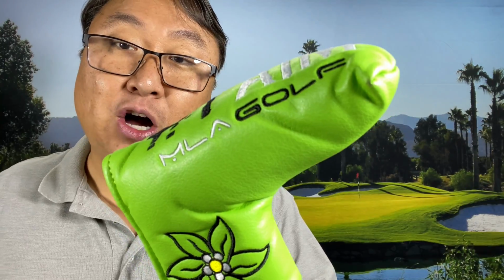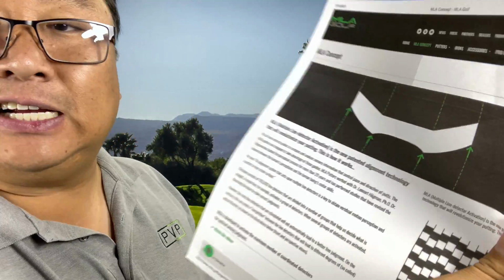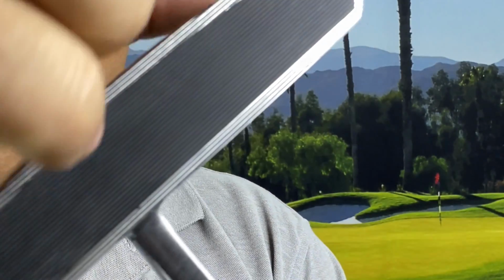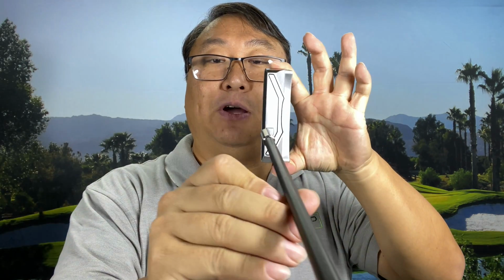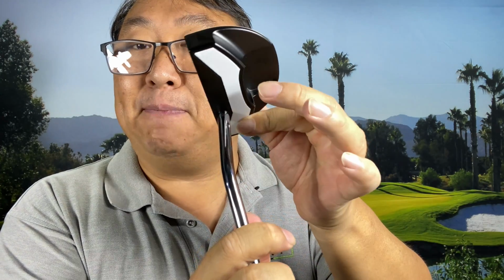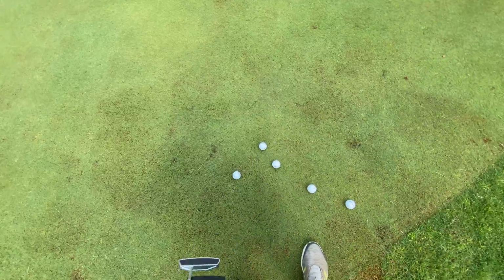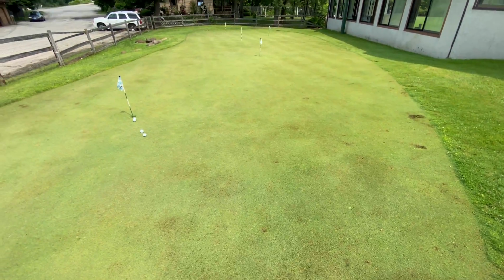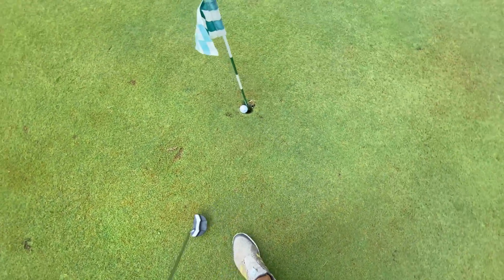MLA Golf Putters Review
MLA Golf Tour Classic Putter An Engineered precision instrument. By combining a classic look with a front end aiming technology, the Tour Classic gives you a precision tool you could only dream of. The overall weight distribution makes it perfectly balanced and the soft touch gives great distance control. To fully support your different needs the Tour Classic has an interchangeable weight system to benefit from, along with the world leading U.S. patented perceptual alignment technology. Maximize your performance with this 100% full milled precision instrument engineered in Sweden. MLA Golf Tour Classic Putter PRODUCT SPECS Head Weight Loft (°) Lie (°) Length(") Screw options Finish 384g 2,5 70 34 (standard)/ 32/ 33/ 35/ 36 5g, 10g, 15g (included) Black/Green Note: This is for your reference only and does not denote the content of the product.

MLA (Multiple Line-detector Activation) is the new patented alignment technology that will revolutionize your putting. This is how it works…
We all have internal guides to compare and analyze sensory information that control pace and direction of putts. The MLA putters are designed to take advantage of these guides. MLA Putters worked with Dr. Lennart Högman, Ph.D. Dr. Högman has studied the perceptual process for more than 20 years and has performed studies that have revised the science between the human’s perceptions and the human being’s motor skills.

He says: “An alignment system that acts upon multiple line detectors is a key to obtain veridical motion perception and a perfect in-line stroke surface.”

MLA Golf is fast establishing itself as a global player in high-performance golf clubs and equipment, with a strong reputation for innovation and quality.

The design and manufacture of golf clubs is both an art and a science. MLA uses the very latest technology and computeraided design mixed with our experience and hand-crafting skills to build thousands of clubs as well as custom-made clubs.

Val T. our Director of Development and Chief Designer, is currently creating the 2nd generation of our successful Tour Series, combining the best materials and shapes with a subtle evolution of our alignment technology. Our putters will also offer a unique and patented weighting system that will allow you to play differently depending on the type of green and your style.

Another major novelty, our future and new Tour Uniform will be made "in-house" which represents a major challenge for our group.

From its headquarters in Switzerland – a country renowned for precision engineering – MLA Golf has expanded into the U.S. in 2016. MLA putters are present in 30 countries with world-class products that can compete in most markets, preparations to enter Japan as well in 2023 is firmly underway. Expedition Money LLC